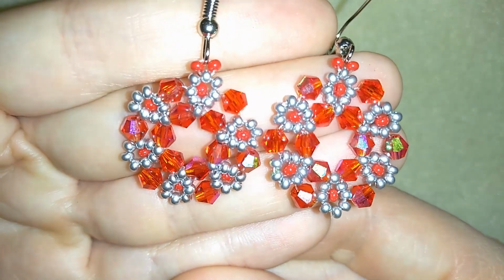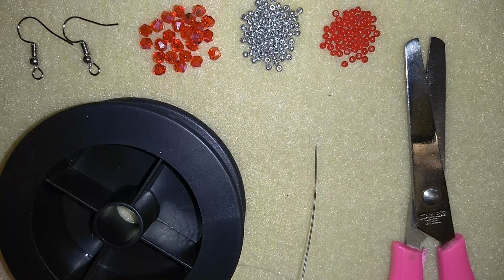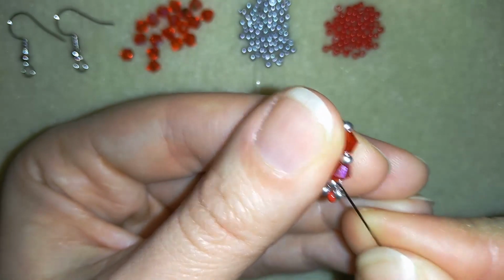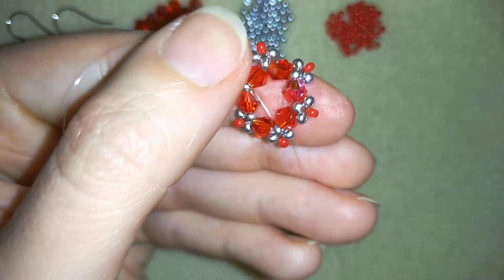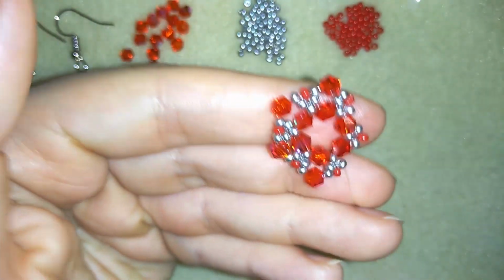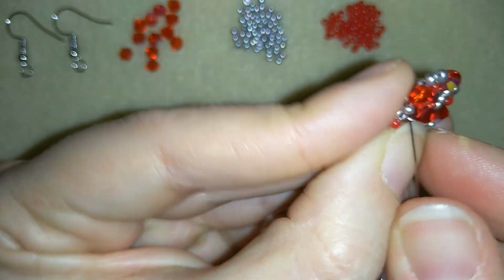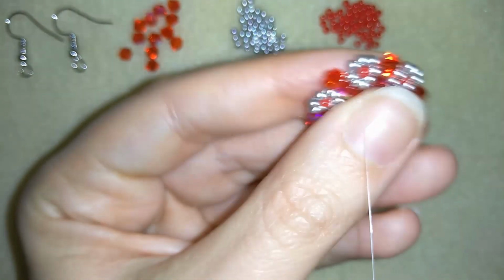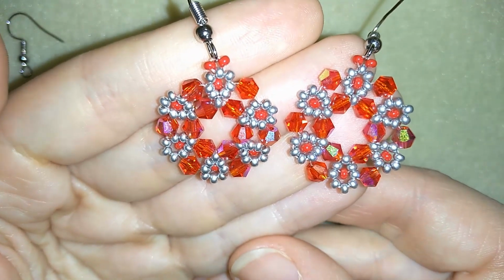Ruby Bicone Earrings - Tutorial. How to make bicone earrings?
Easy step by step instructions for ruby bicone earrings.
List of materials:
1) 11/0 seed beads - silver and red
2) 4mm ruby bicones - 24 pieces - swarovski, czeck crystals etc.
3) ear wires
4) thread of your choice - I use monofilament - 0.15mm (0.006in)
5) size 10  beading needle
6) scissors
7) pliers (not obligatory)